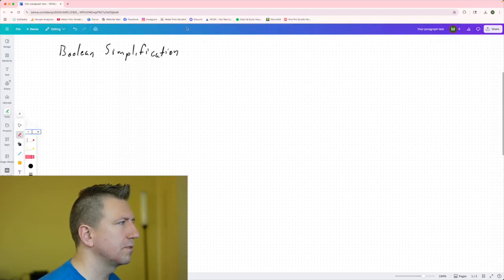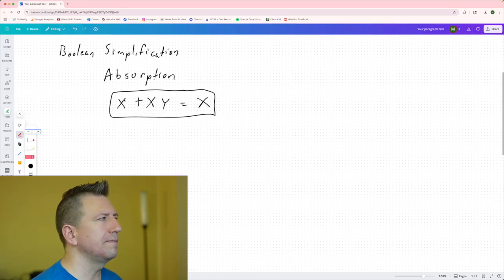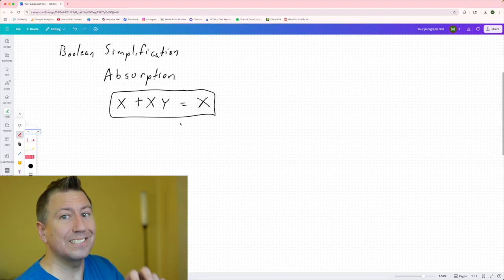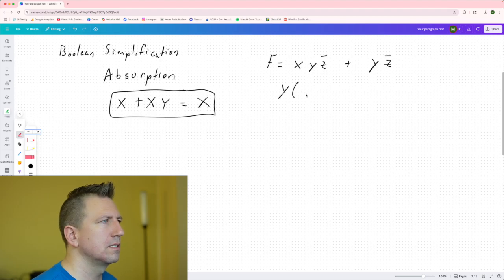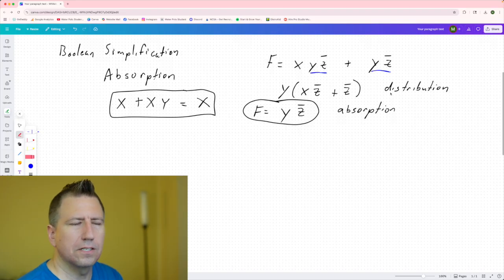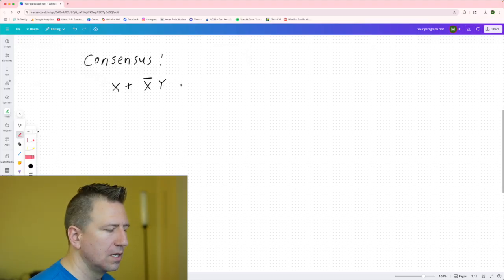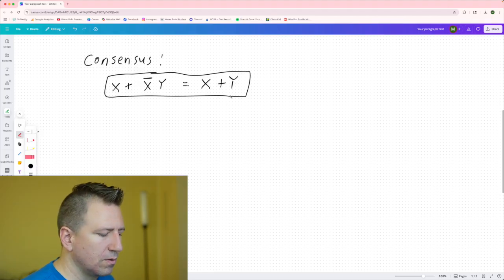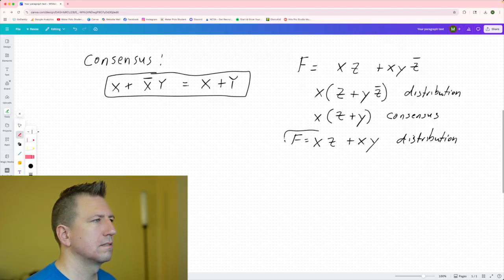23 - Boolean Algebra Simplification pt 2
Introduces and demonstrates the use of the Absorption and Consensus properties.